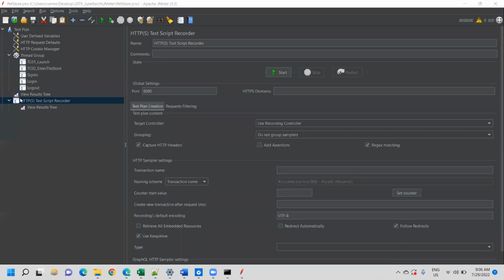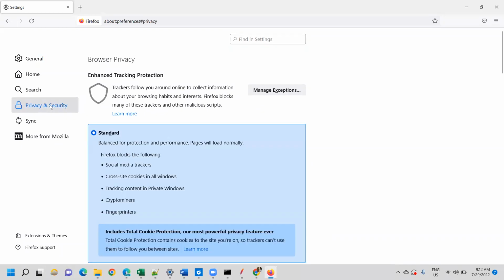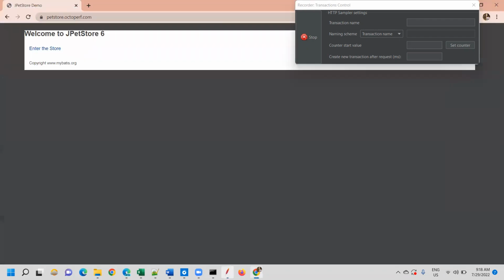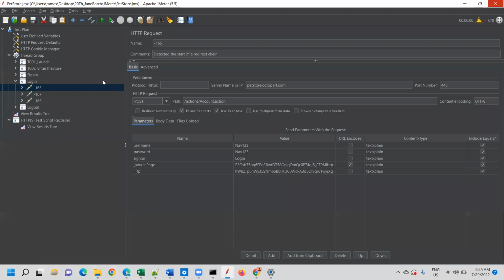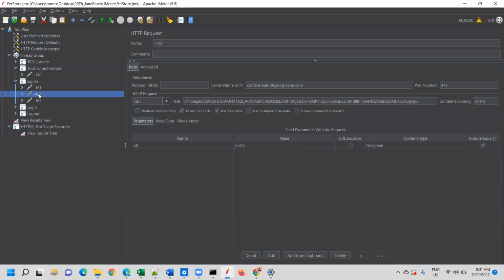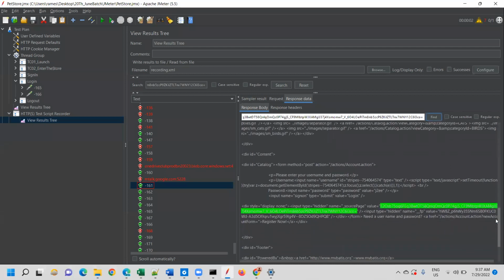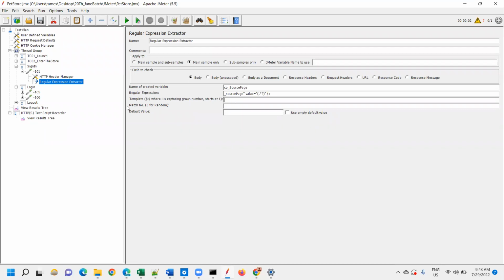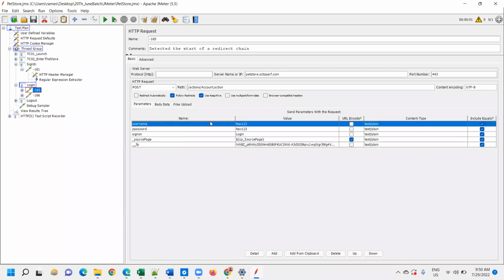GMT20220729 033345 Recording 1920x1080